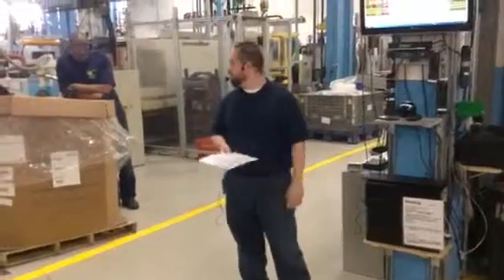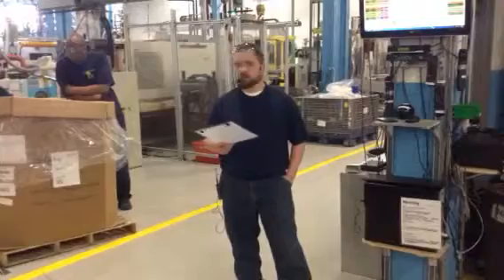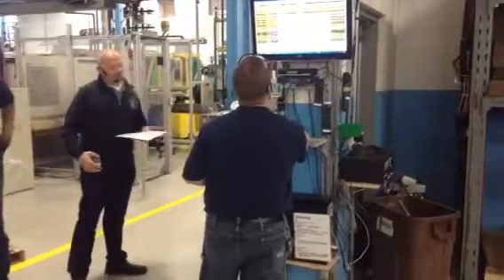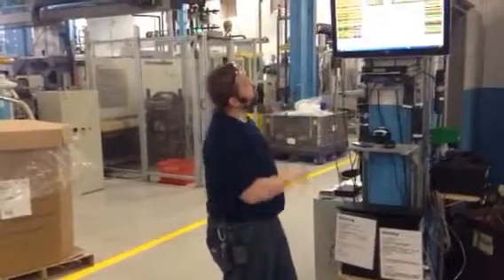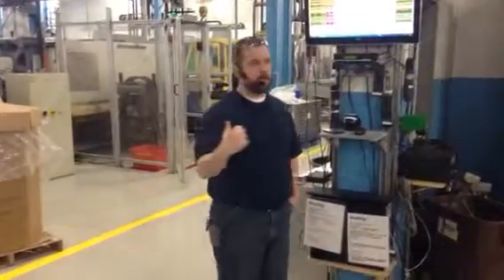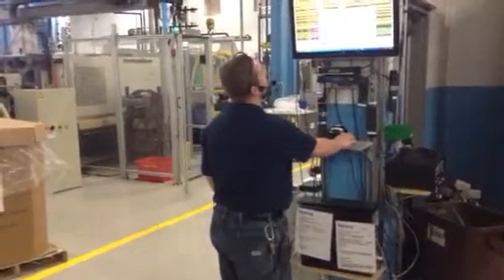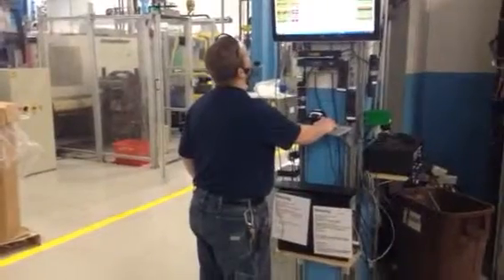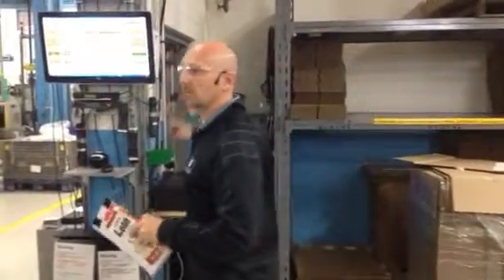Morning Meeting 2-18-14